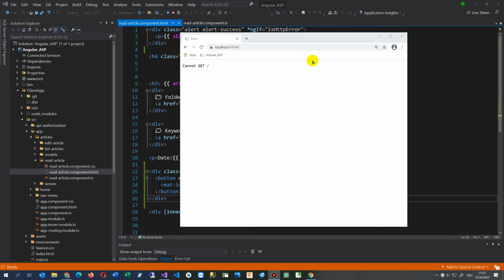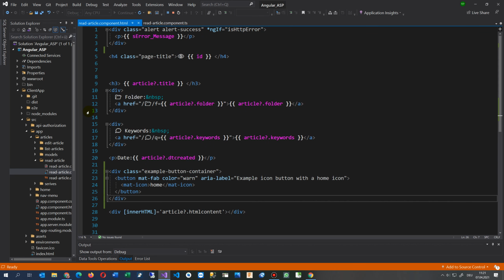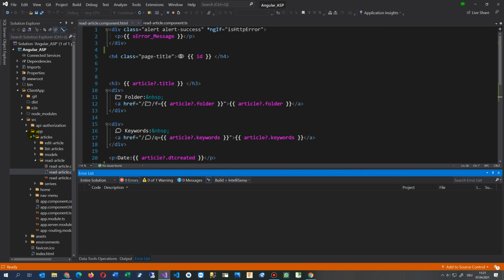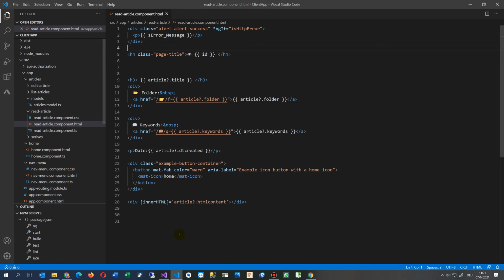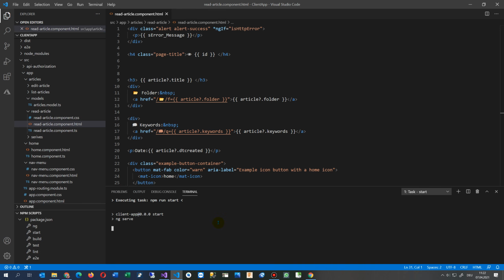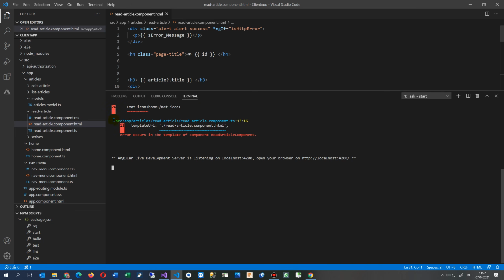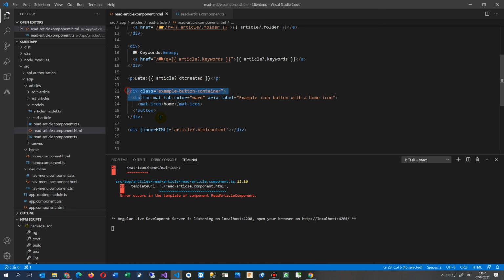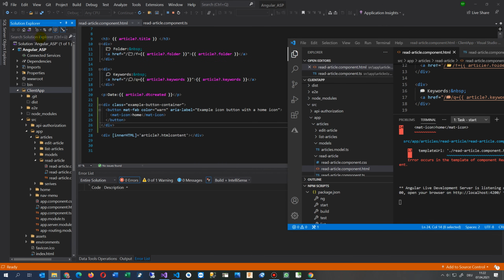🐱‍👤 Solved: Cannot GET / Error in ASP Angular Goto VSCode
🔺 SET YOUR LIKE THERE !!! 👍👍

open ClientApp in VSCode and start ng serve

Freelancer